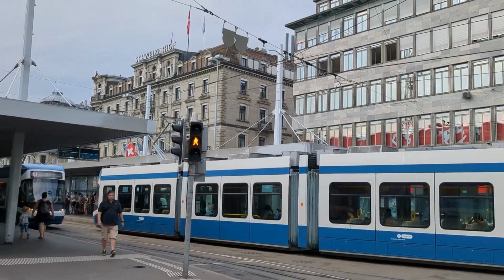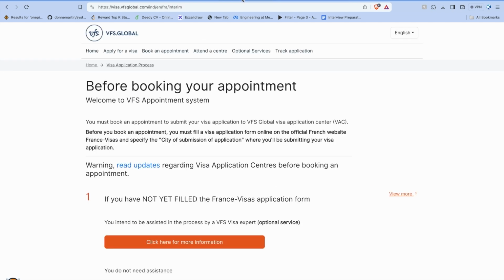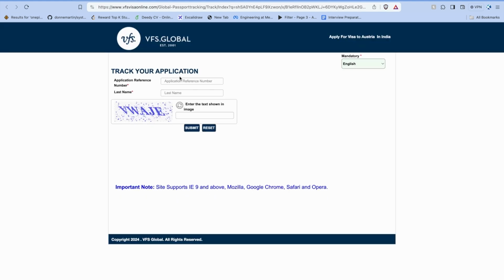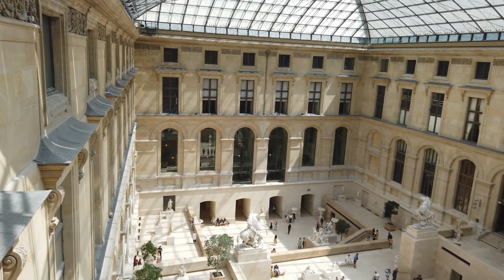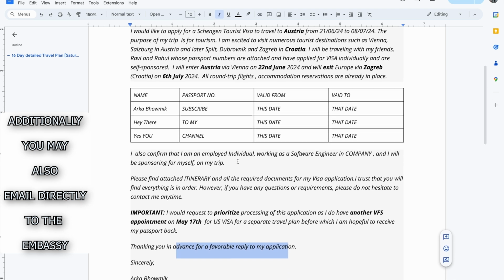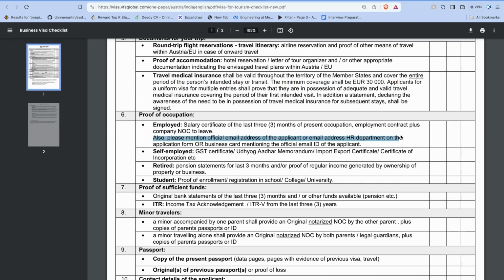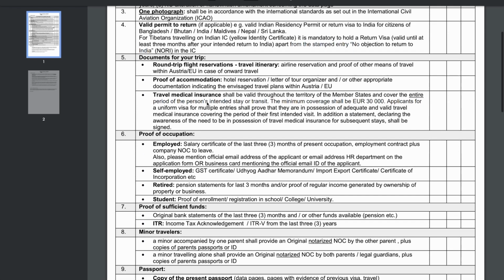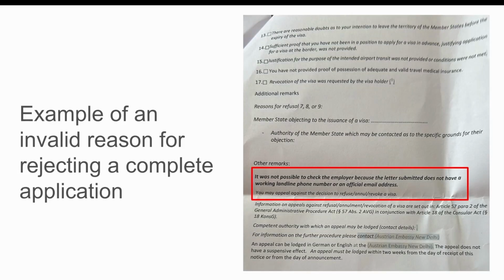AVOID THESE MISTAKES IN YOUR SCHENGEN VISA | EUROPE TRAVEL TIPS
Recently I have seen many people getting rejected for their Schengen VISA. Please watch this video as I talk about some common as well as uncommon mistakes people overlook while filing their Visa application form. Travel successfully by watching this video and keep yourself informed about VFS processes and expectations.

Chapters:
00:00 : Visa Forms by States
01:35 : Tracking your VISA yourself
01:57 :  Passport Expiry ?
02:33 : Apply to the country where you are spending the most time
03:05 :  Best time to apply
03:26 : Expediting an urgent VISA process
05:17 : Documents are actually verified accurately
05:57 : Financial Document Specifics which matter
06:15 : Salaried employee's NOC document specifics that matter
06:40: Arrange and check docs Yourself. VFS is unreliable sometimes
07:12 : Real Example of rejected VISA applications and why
09:30 : Premium Lounge service needed ?

About me: I have successfully obtained EU Schengen VISAS thrice, also successfully obtained UK and US VISA. I am here to help people travel the world and bust the myths about difficult processes.

All shots used here including cinematics have been captured by me
gear used: DJI  mini2 | DJI Pocket 1 | Pixel 6a

I hope you learn something new from this video as it lists things that go undiscussed in VFS.